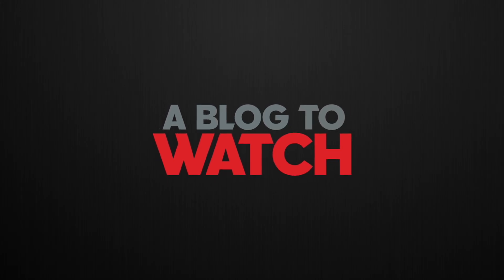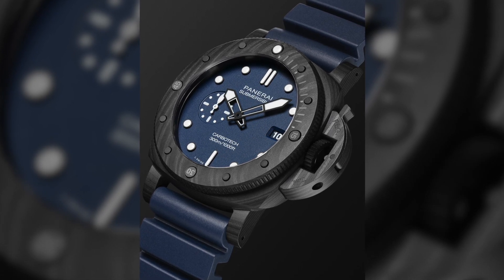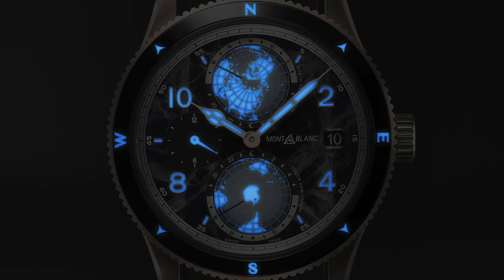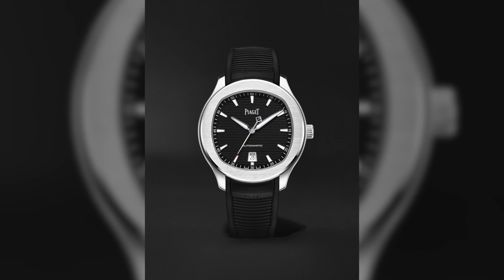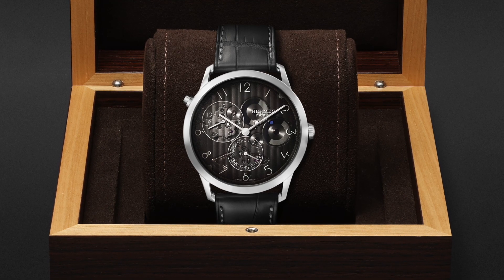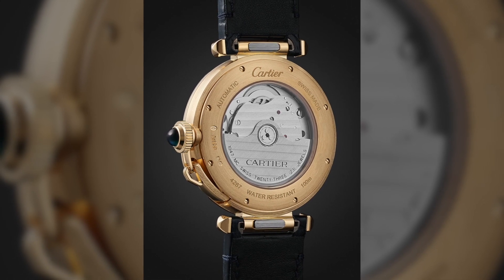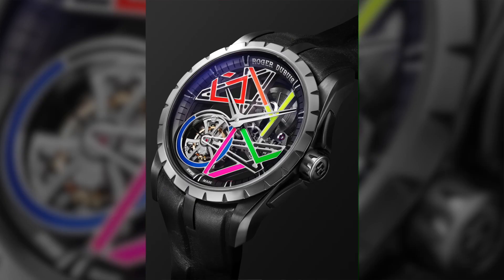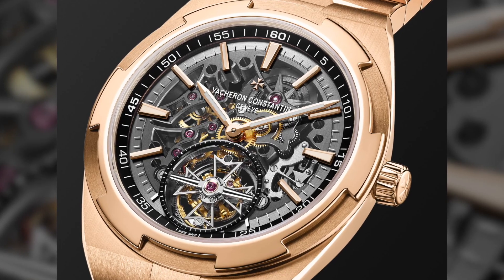Keeping Time: The Latest Watches from MR PORTER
“Keeping Time” is the latest initiative from MR PORTER, the premier online high-end men’s style discovery and shopping platform. MR PORTER is an authorized dealer of many fine timepiece names – including most of the watch brands which exist under the Richemont Group. Part of MR PORTER's ongoing mission is to continuously integrate the larger catalog of the product it carries into contemporary style and culture. “Keeping Time” does just that by selecting an assortment of today’s most interesting new luxury watches and connecting them to the world of in-trend music culture and the surrounding lifestyle around it.

Ten timepieces are featured here, spanning across sport watches, dress watches, and tourbillon-equipped high-luxury watches:
• IWC Big Pilot’s Watch 43 (Ref. IW329306)
• Panerai Submersible QuarantaQuattro Carbotech (Ref. PAM01232)
• Montblanc Geosphere 1858, also known as the 0 Oxygen (Ref. 129415)
• Baume & Mercier Riviera Baumatic (Ref. M0A10702)
• Hermes Slim Automatic GMT in platinum (Ref. 054192WW00)
• Cartier Pasha Grille (Ref. WPGA0019)
• Jaeger-LeCoultre Reverso Tribute DuoFace (Ref. Q3918420)
• Roger Dubuis Excalibur Gully Monotourbillon Limited Edition (Ref. EX0931)
• Vacheron Constantin Overseas Tourbillon Skeleton (Ref. 6000V/110R-B934)